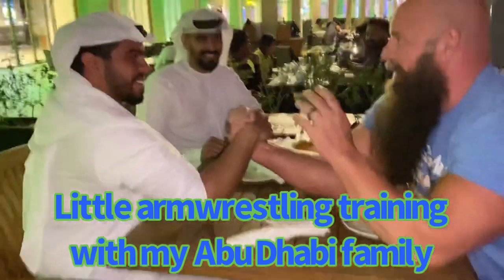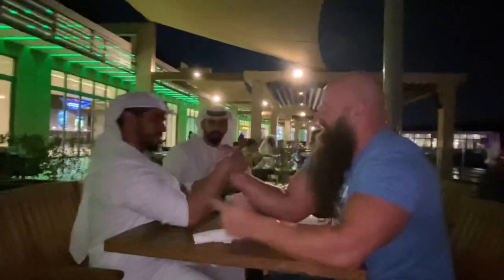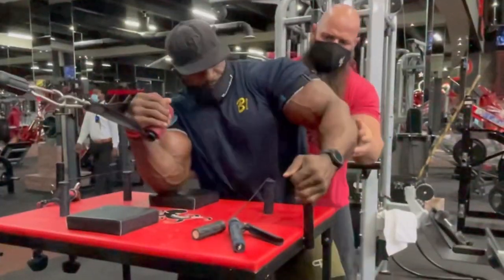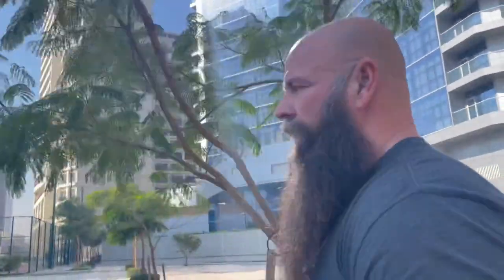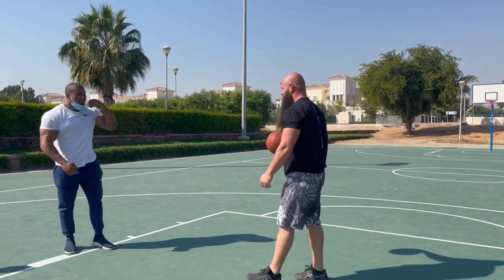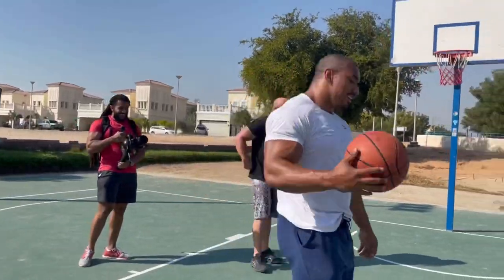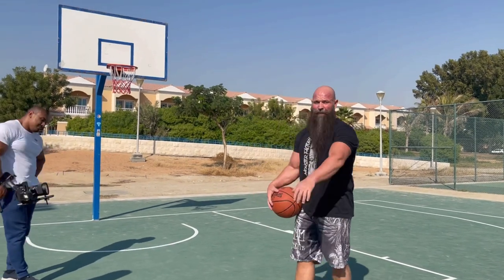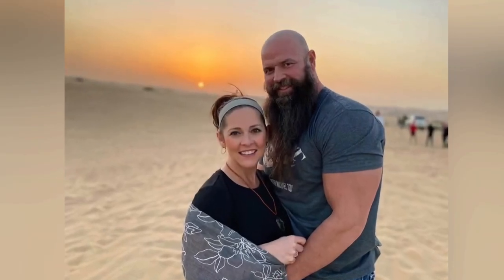Basketball With Larry Wheels & A Dream Weekend in Abu Dhabi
Monster Michael Todd and Larry Wheels have to break away from strongman and armwrestling training, and have some fun. Here we catch you up on our day to day, show you a little of Abu Dhabi including a stay at the Emirates Palace, and get in some basketball with a game of 21.
Help us stay in Dubai! Get your protein snack from Primal Beef Jerky!

Follow Larry on YouTube @larrywheels
and (equipment coming soon),

“LOW CALORIE” meal service Dubai @lowcalorie.ae

Strong Gym HQ can be followed here!